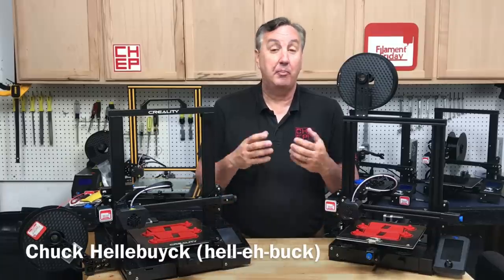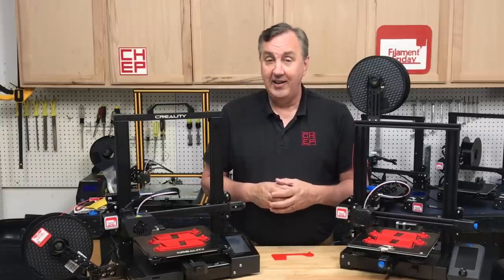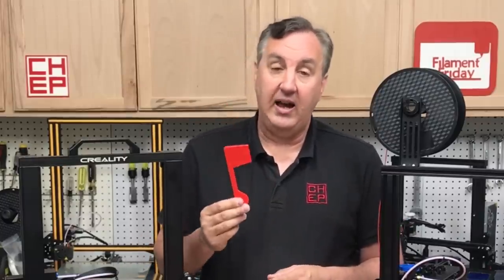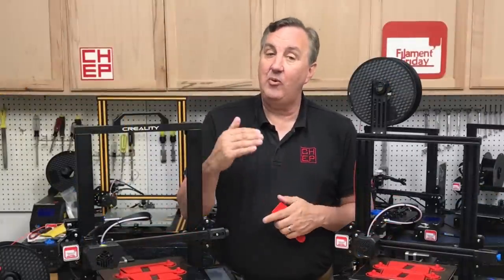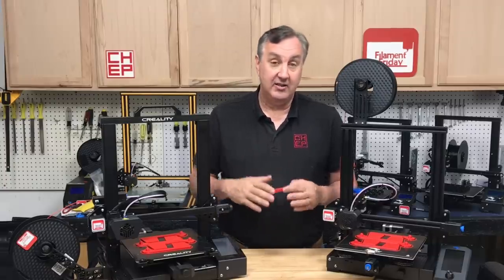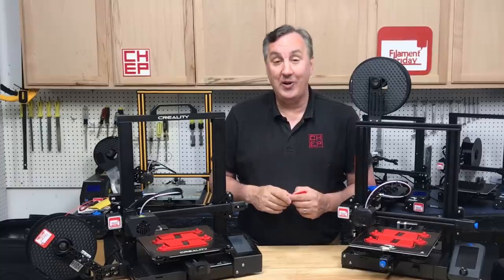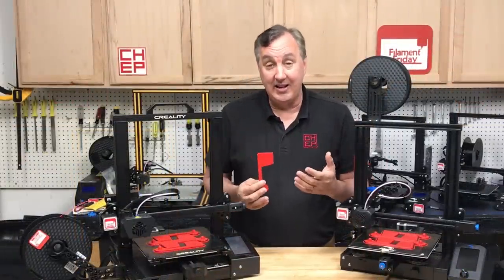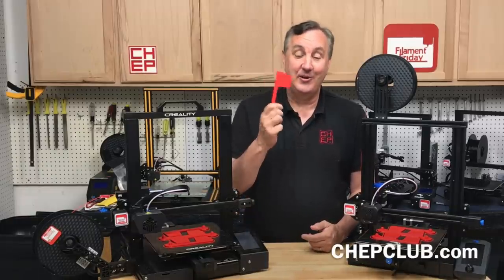Make Money 3D Printing with a Creality ENDER 3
In this week's episode, Chuck explains how you can Make Money 3D Printing with a Creality ENDER 3 - 3D printer. He explains he got started making money with his 3D printer and how you can too! It’s doesn’t require a big investment or a lot of work, you just have to create that product that you need and maybe others will too. Check it all out on this week’s Filament Friday.

Flag on EBay

Filament Friday Tool Kit:

Filament Friday Filament:

Nozzle Removal Tool:
1/4'' Socket

X-Axis Tensioner
Y-Axis Tensioner

Filament Friday Sticker:
Send Self Addressed Stamped Envelope to:
Electronic Products

Chuck's Arduino Book: